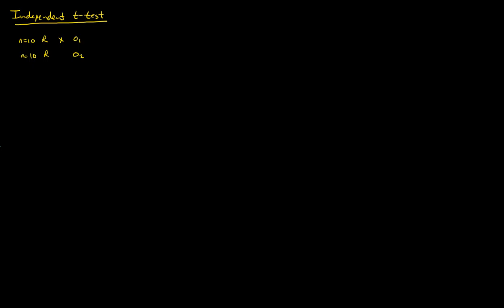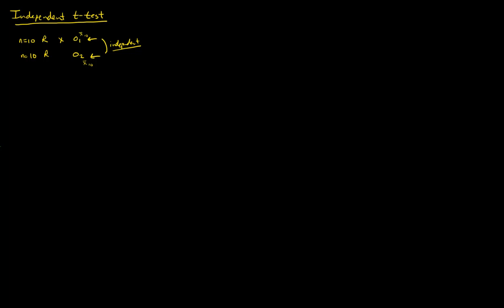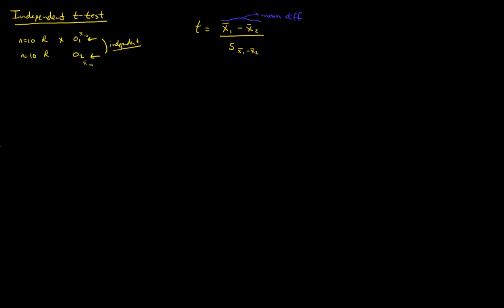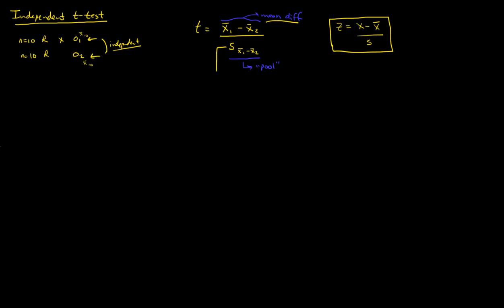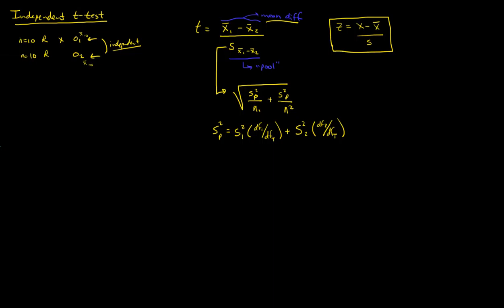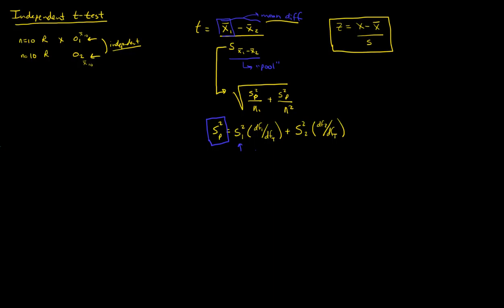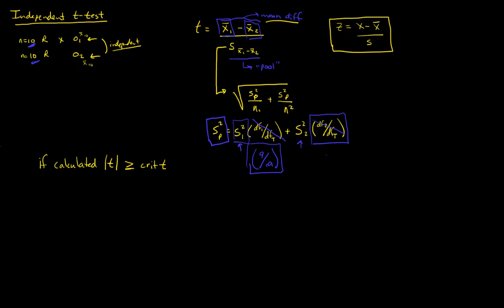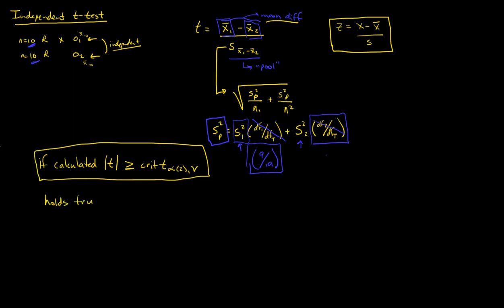681-52Intro to Independent t test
This video provides a basic introduction to the independent t-test, its relation to research design, and its formula. A step-by-step example is provided in another video.